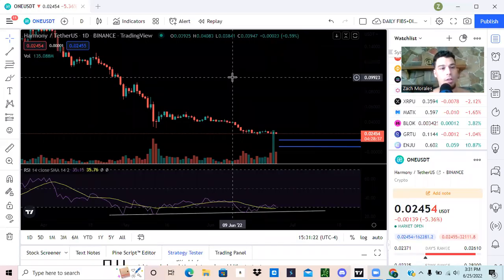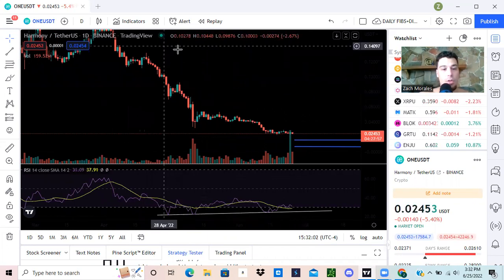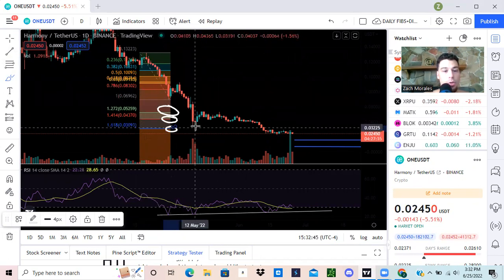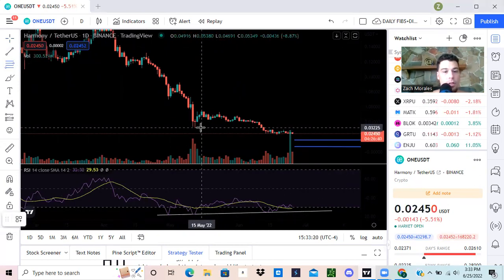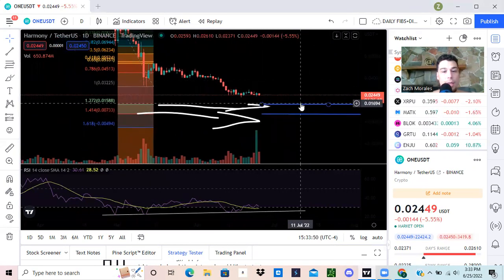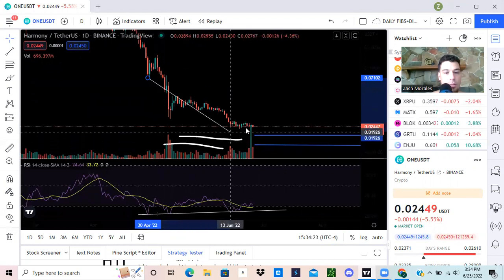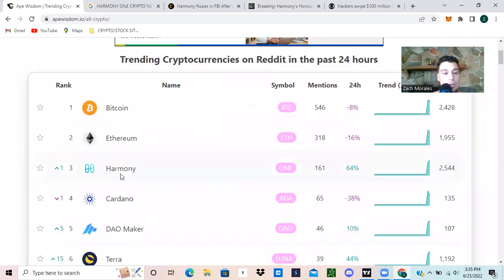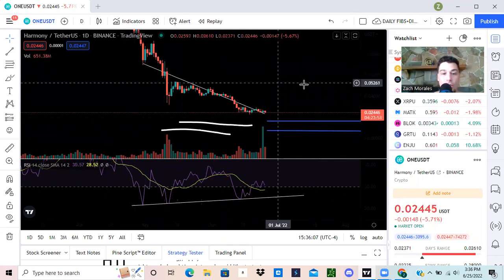Harmony ONE Token - Why It Will Fall To THIS PRICE!! (Explained)